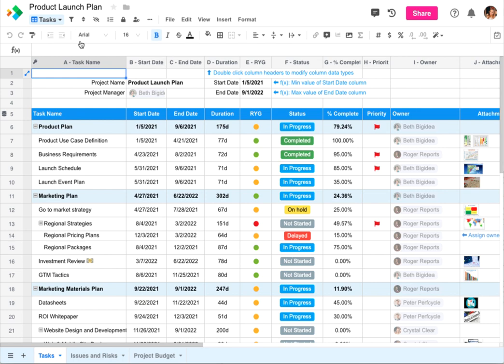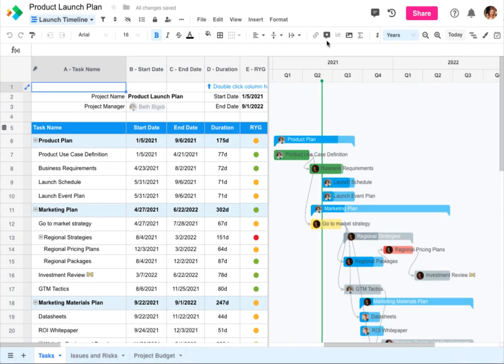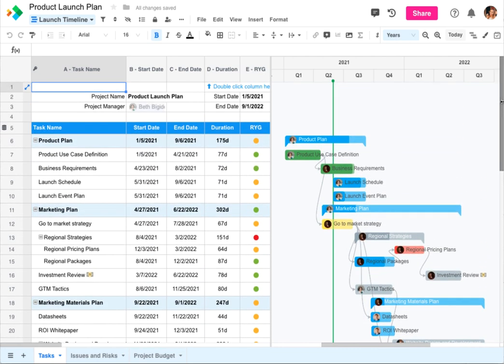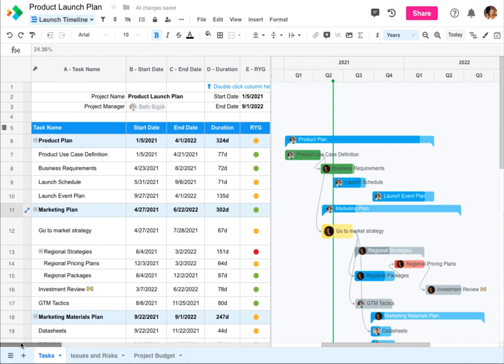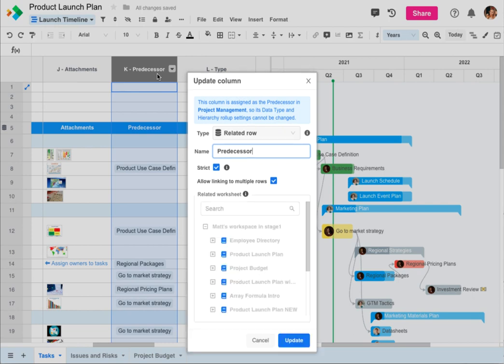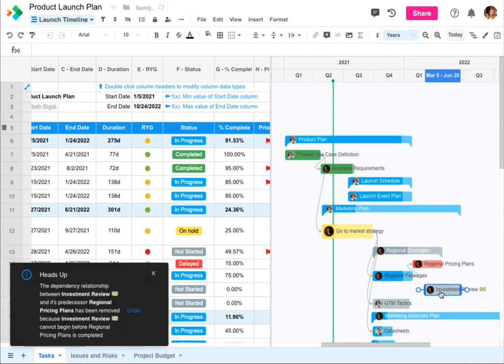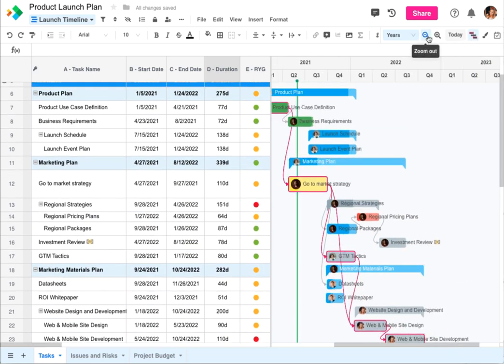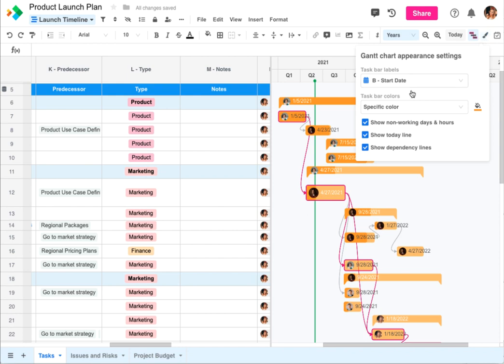Introduction to Gantt Views and Project Management in Spreadsheet.com